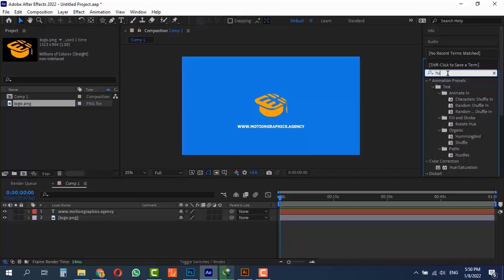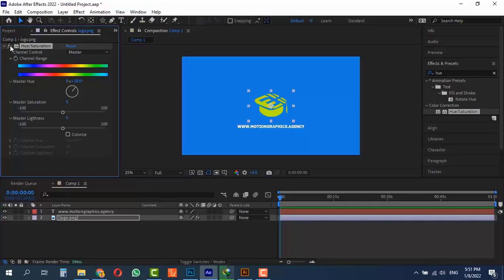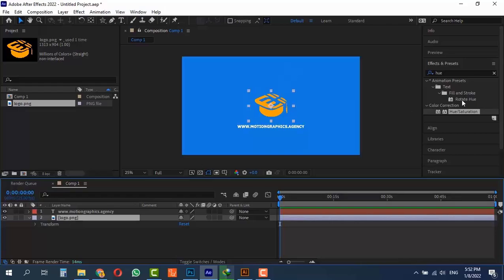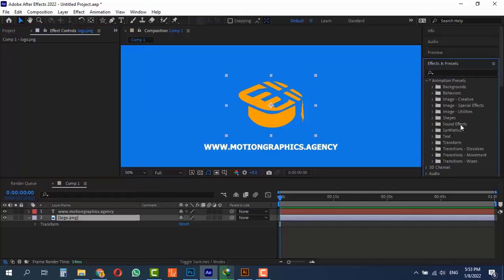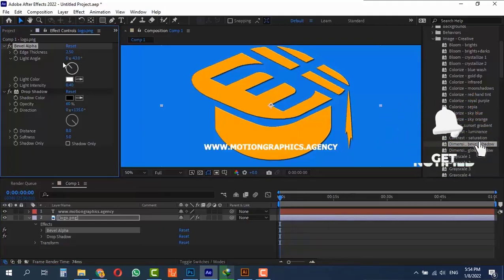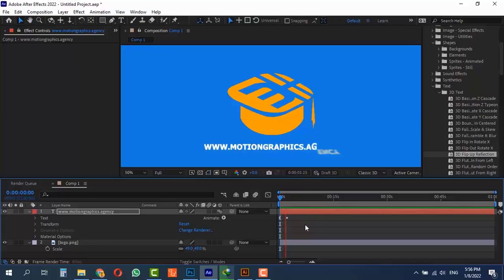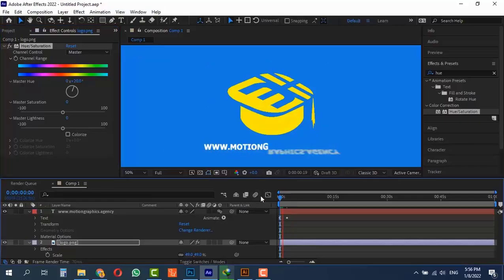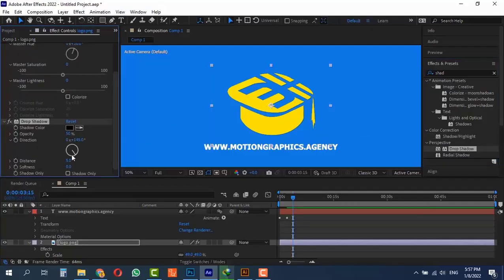Introduction to the Effects and Presets Panel | Lesson 29 | Complete Motion Graphics Course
In Lesson 29 of the Complete Motion Graphics Course with After Effects, we explore one of the most practical panels for motion designers — the Effects and Presets Panel 🎨

This lesson teaches how to find, apply, and customize effects to elevate your animations and compositions. You’ll discover how to use predefined presets, combine multiple effects, and create dynamic visual results efficiently.

You’ll learn step‑by‑step:

⚙️ Understanding the Effects & Presets interface

🎯 How to search and apply effects quickly

💡 Adjusting effect parameters in the Effect Controls panel

🚀 Combining multiple effects for creative motion design

After Effects
Motion Graphics
Effects and Presets
Presets Panel
Effect Controls
Animation Effects
After Effects Tutorial
Visual Effects
Creative Motion Design
Motion Design
Project Based Course
Hossein Instructor
Motion Graphics Academy
Apply Effects in After Effects
Save Custom Presets
Design Animation Effects
Motion Graphics Training
After Effects Effects Panel